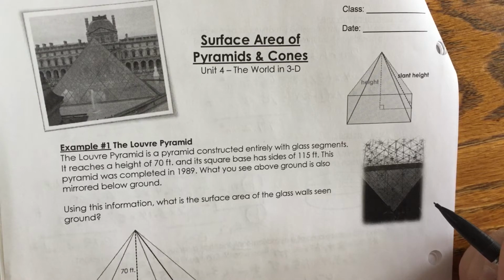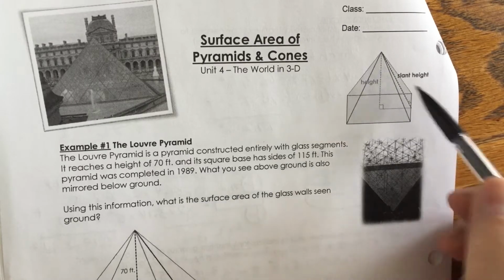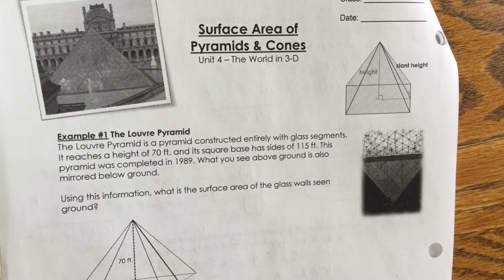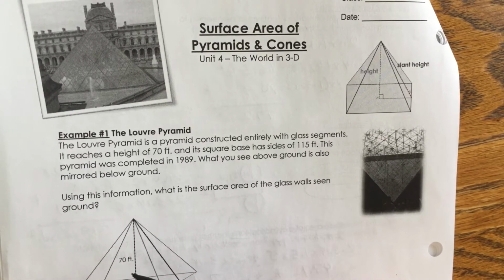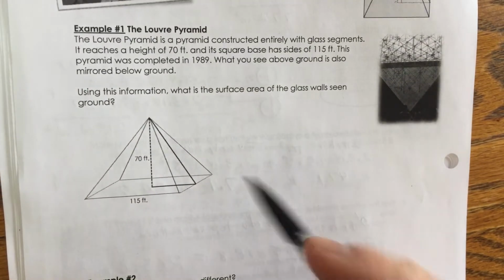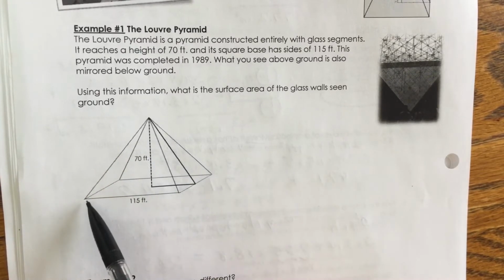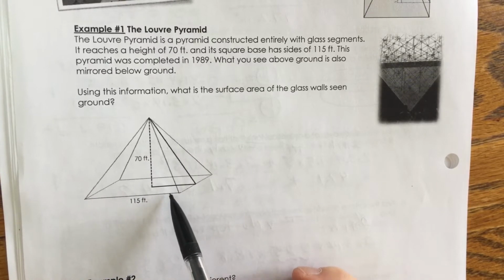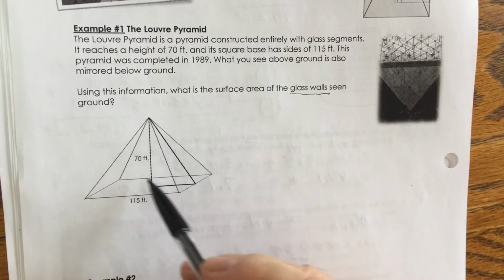Surface area of pyramids